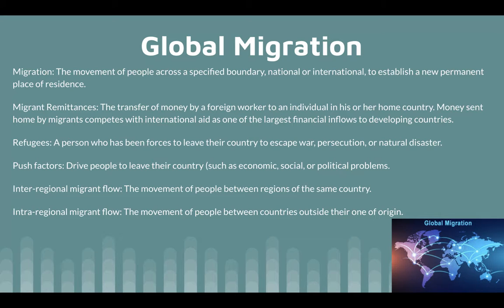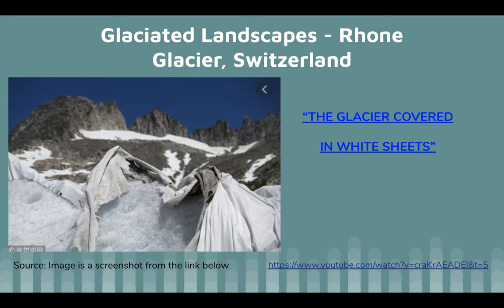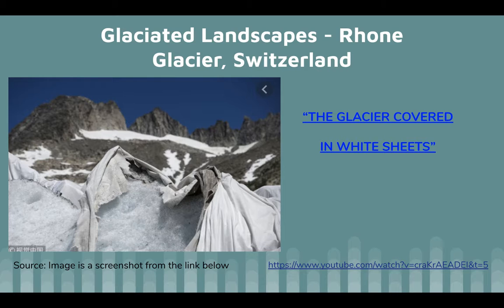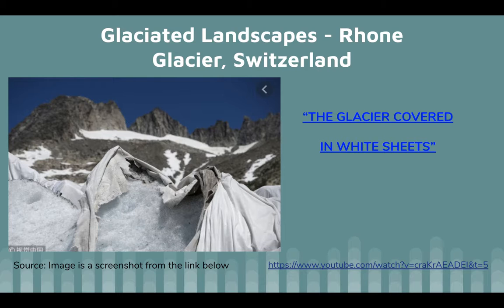Glaciated landscapes and Global Migration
This research was based as an extension for my A Level Geography Course (Uk).
Please leave any feedback in the comments if you would like.
Likes will be much appreciated.
Alisha x